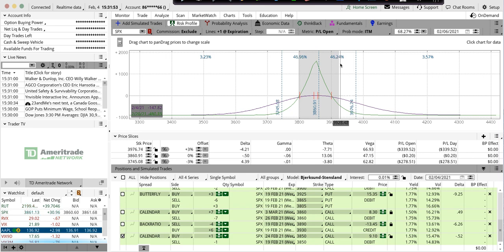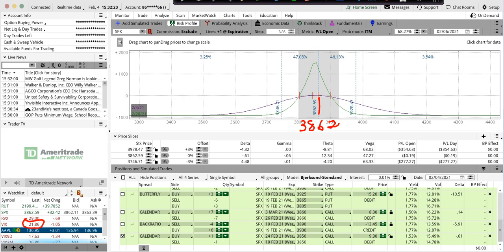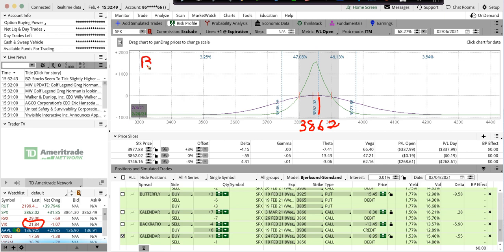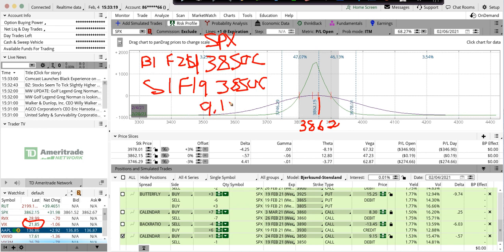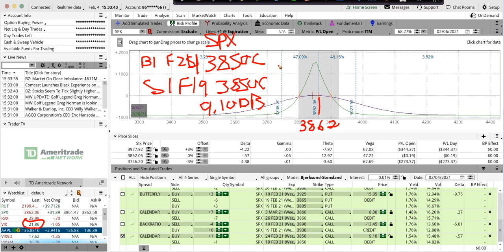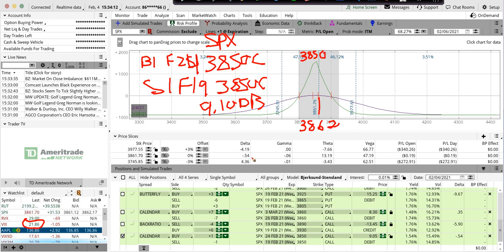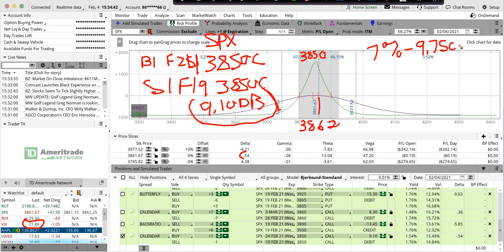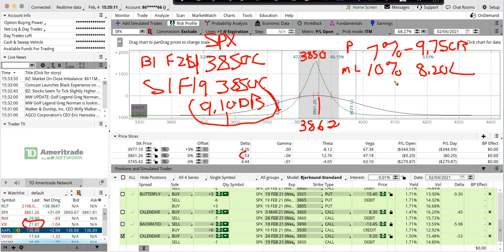SPX Calendar opportunities with low VIX!